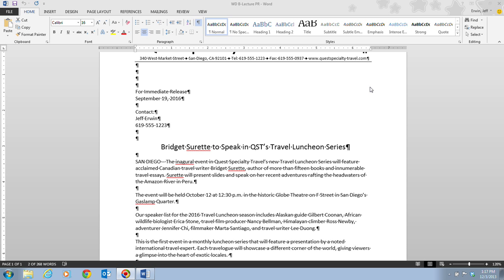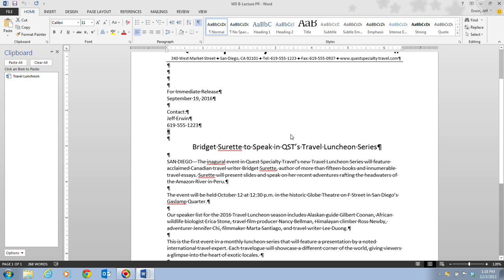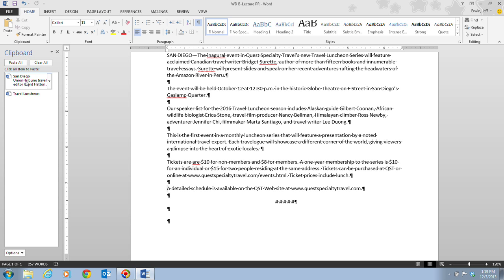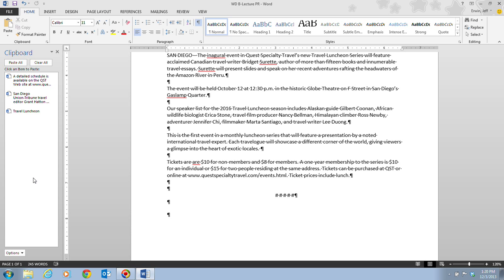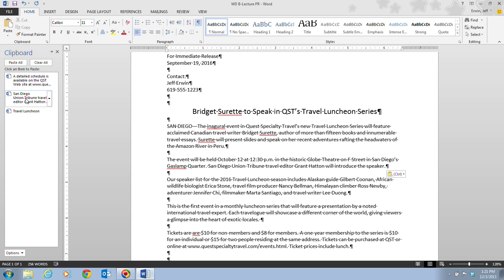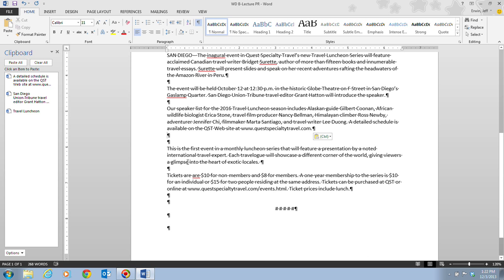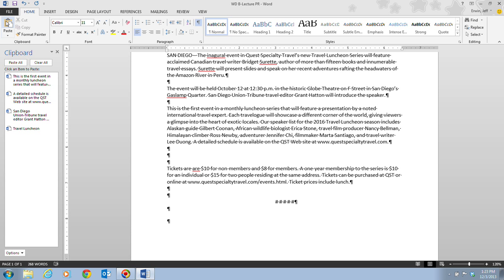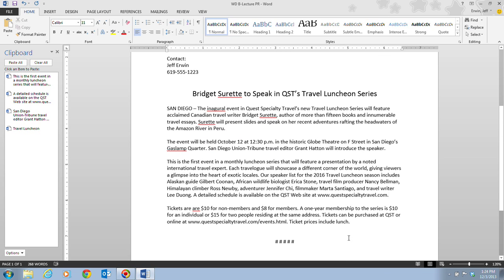Word 2013 Unit B Video 3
Use the Office Clipboard